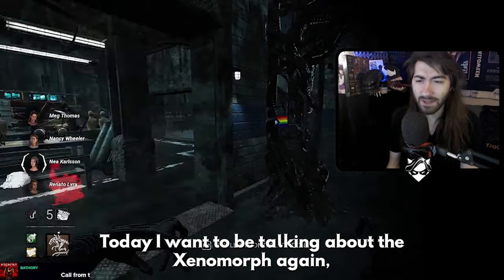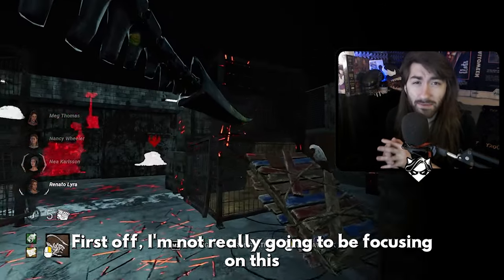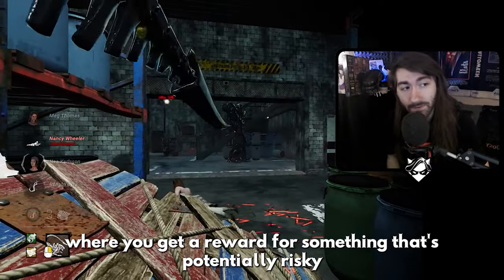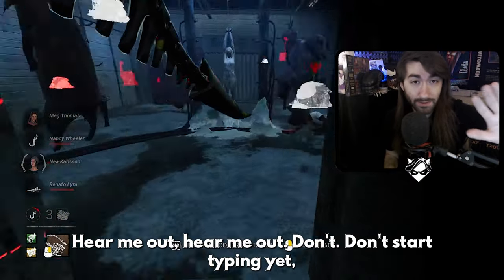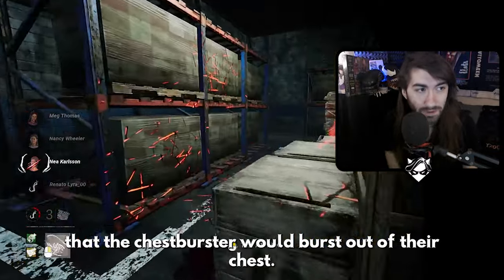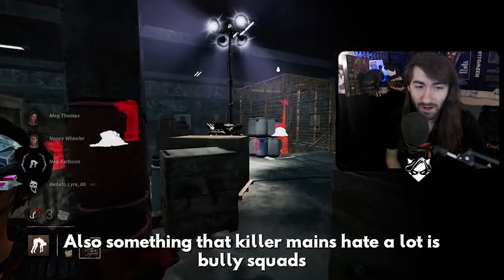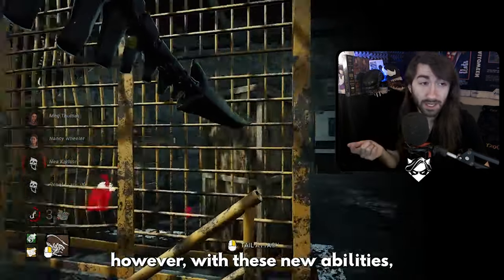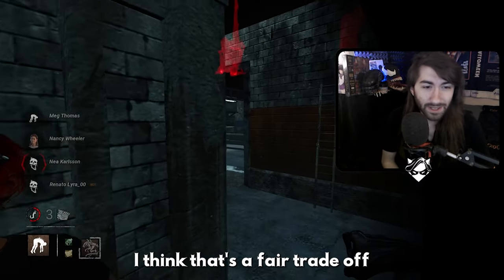How To Make A MORE FAITHFUL ALIEN for DBD | Dead by Daylight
On this episode of the Dead by Daylight commentary videos, we are covering a concept of how we could make the XENOMORPH a bit more faithful to the character in the ALIEN franchise, so that both sides would enjoy the character more!

► I also now have merch! Check out the shop and see if there's anything you like!

ATTRIBUTION:
►Video Song: White Bat Audio - Alien Ruins